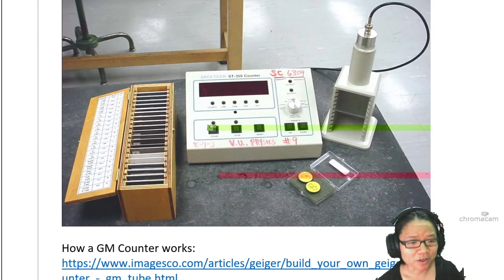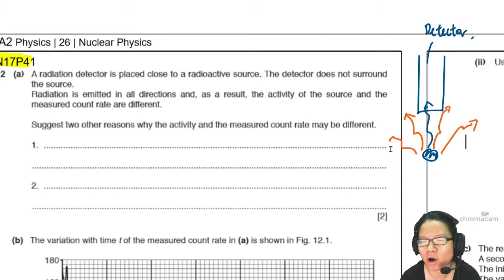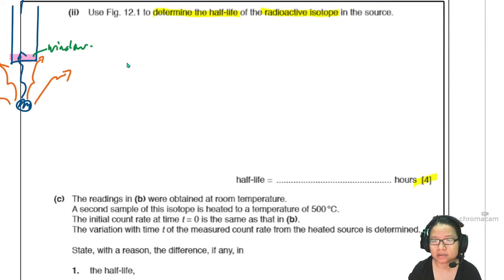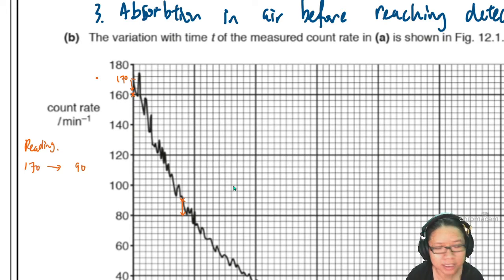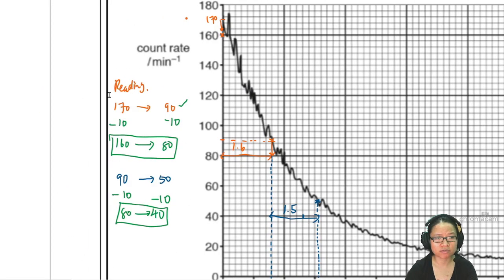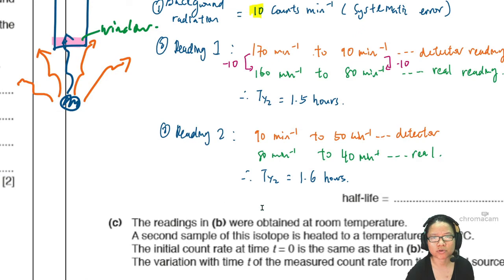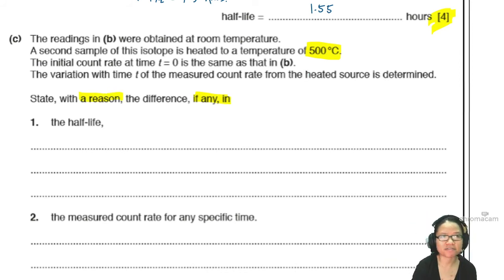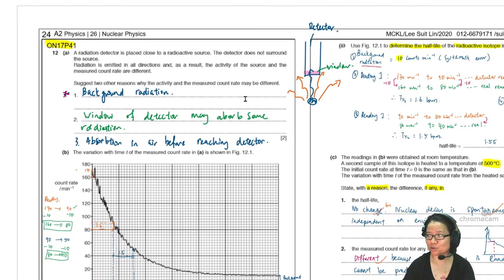23.3c Ex3 ON17 P41 Q12 Random Count Rate | A2 Nuclear Physics | CAIE A Level Physics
Example 3 - 9702/41/O/N/17:  (a)   A radiation detector is placed close to a radioactive source. The detector does not surround the source. Radiation  is  emitted  in  all  directions  and,  as  a  result,  the  activity  of  the  source  and  the  measured count rate are different. Suggest two other reasons why the activity and the measured count rate may be different.

(b)       The variation with time t of the measured count rate in (a) is shown in Fig. 12.1.
 (i)       State the feature of Fig. 12.1 that indicates the random nature of radioactive decay.
(ii)       Use Fig. 12.1 to determine the half-life of the radioactive isotope in the source.

A second sample of this isotope is heated to a temperature of 500 °C. The initial count rate at time t = 0 is the same as that in (b).The variation with time t of the measured count rate from the heated source is determined. State, with a reason, the difference, if any, in 1. the half-life, the measured count rate for any specific time.

9702_w17_qp41#CambridgeALevelPhysics